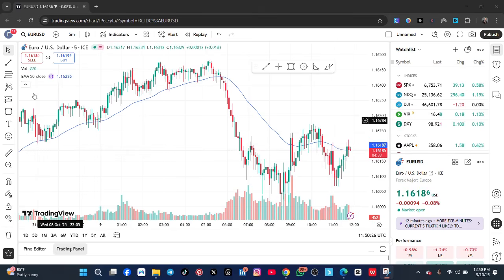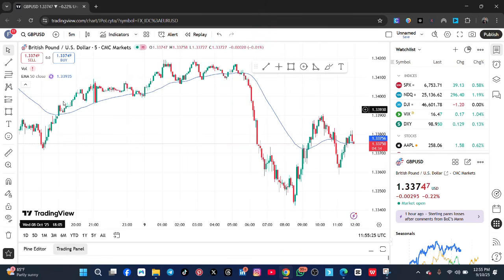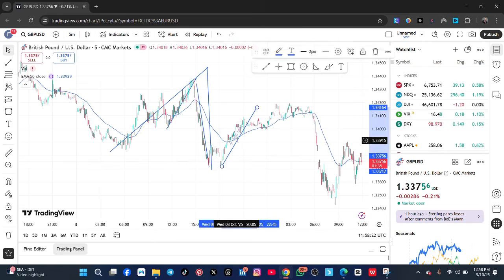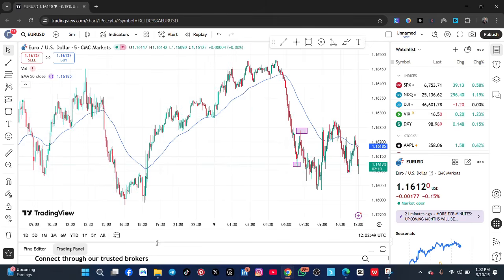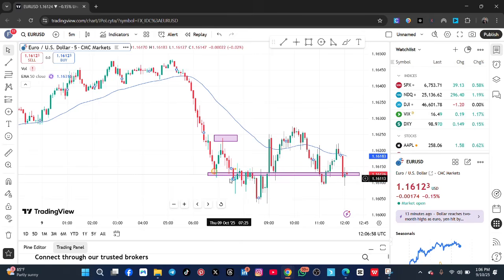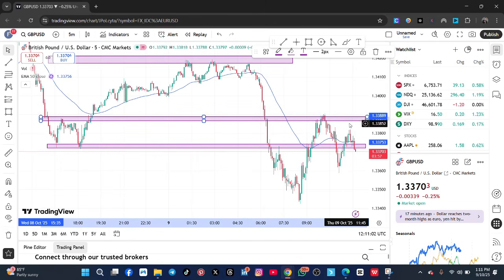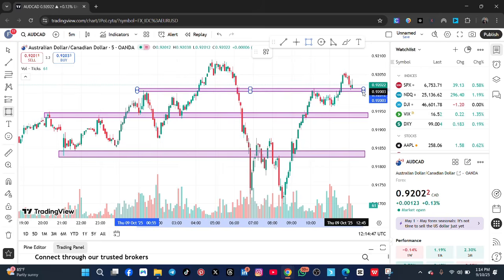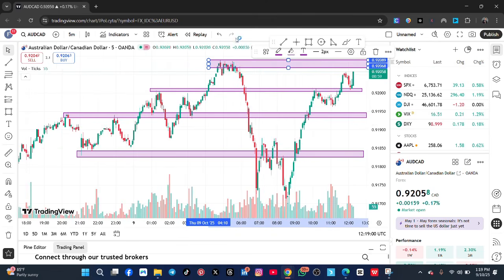Technical Analysis: How to analyse a trade before you buy or sell